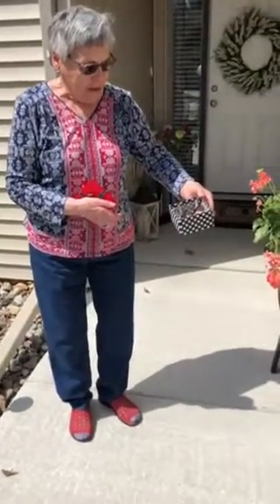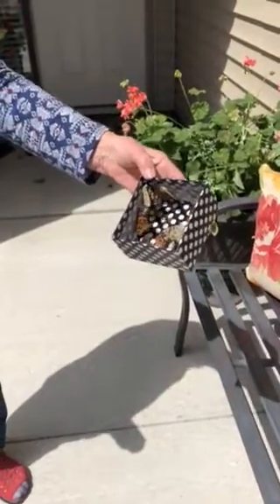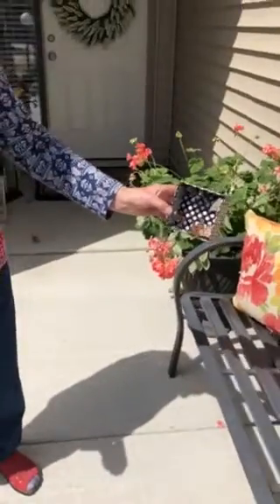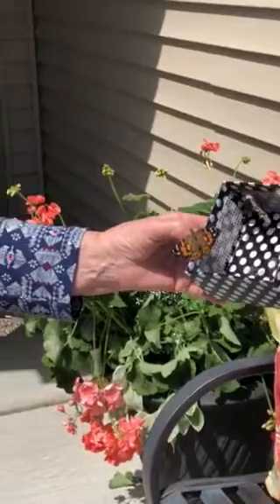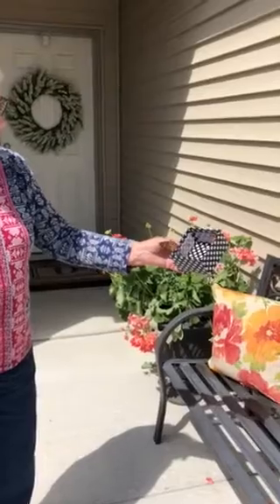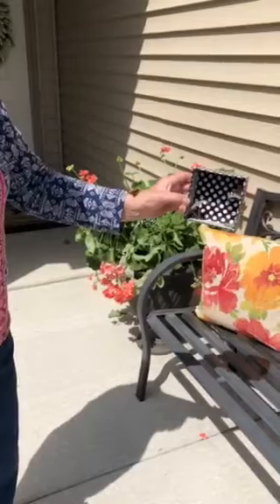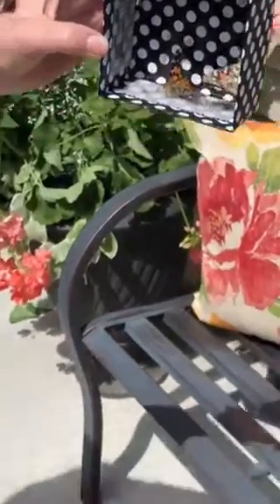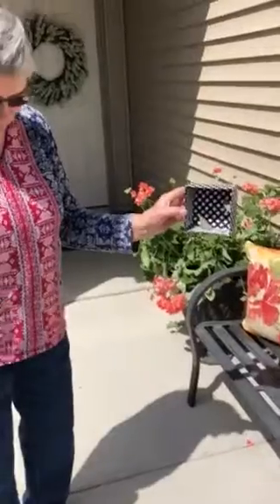Mom’s 80th Birthday Butterfly Release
Thank you, Tomiko for the beautiful butterflies!
What a great idea! ❤️ xoxo